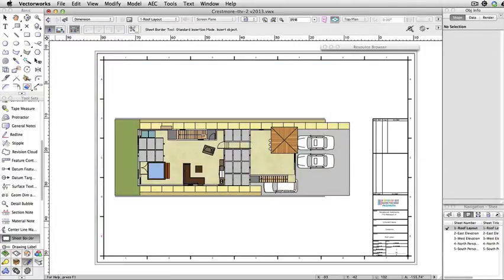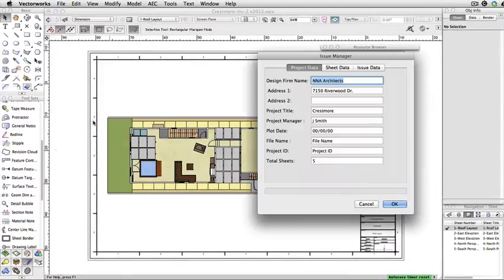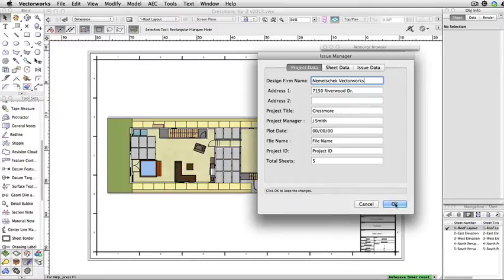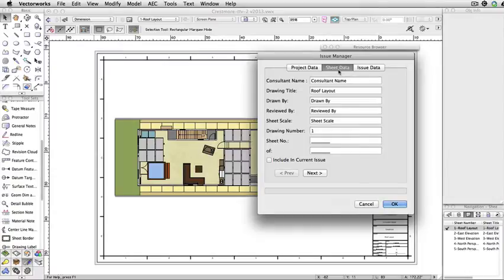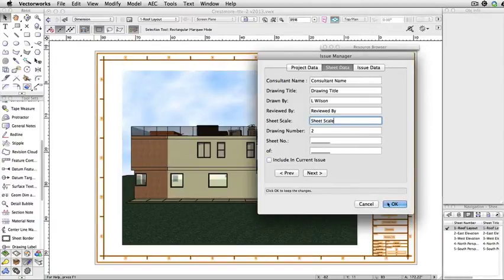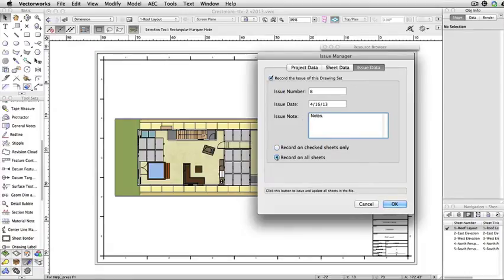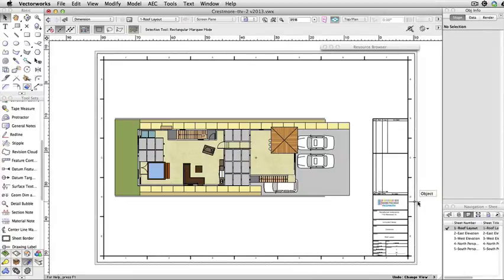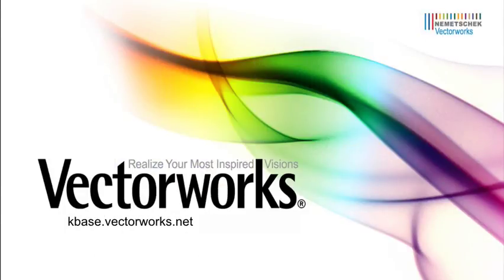Issue Manager in Vectorworks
In this video tech tip, we demonstrate the use of the Issue Manager.